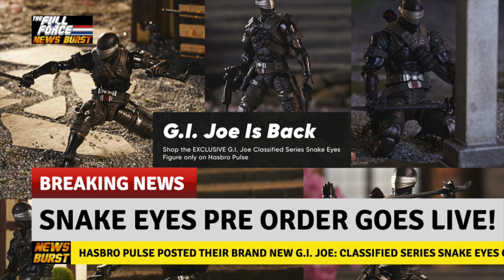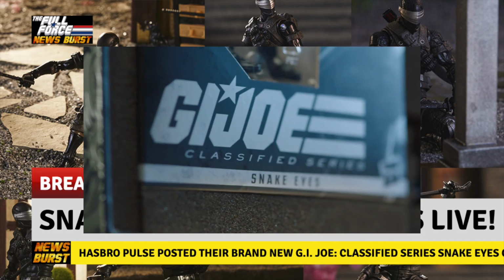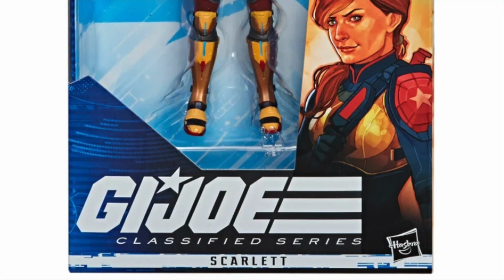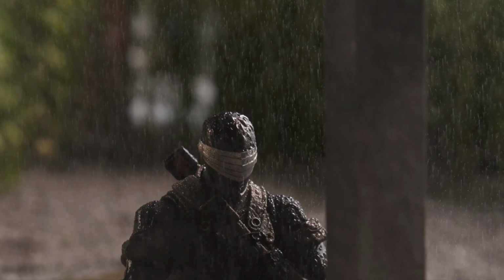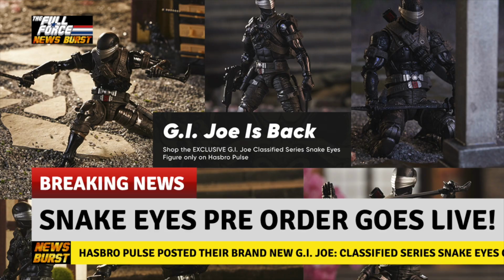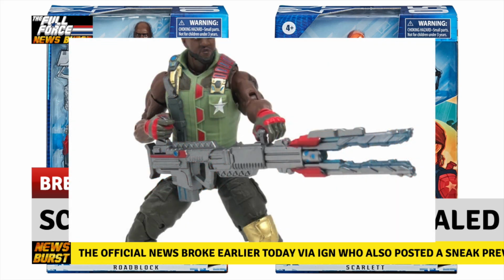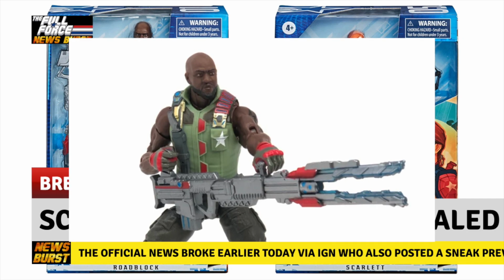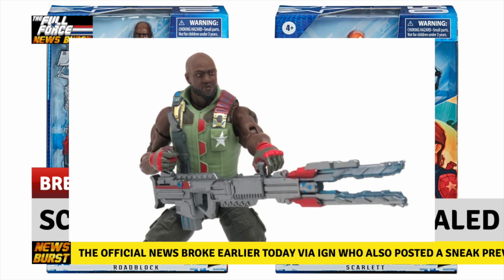NEWS BURST!! HASBRO OFFICIALLY REVEAL G.I. JOE: CLASSIFIED!!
Hello and welcome to yet another edition of TheFullForce NewsBurst brought to you by GeneralsJoes Reborn with me as your host, Christopher ‘I don’t think my heart can take any more of this’ McLeod aka Diagnostik80!! Joining me today to discuss the official reveal of GIJoe: Classified as well as the pre-order for the SnakeEyes Exclusive figure, is; Justin ‘Be still my beating’ Bell!! So without further ado, let’s get stuck into this News Burst!!

FULL FORCE!!!